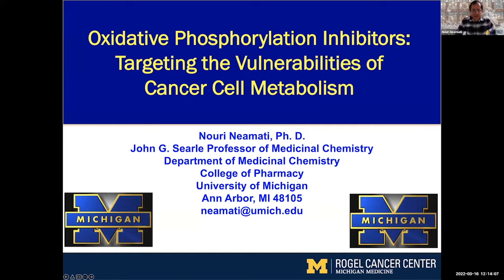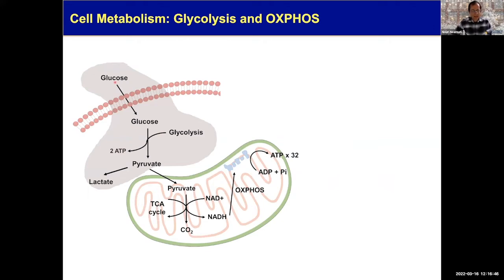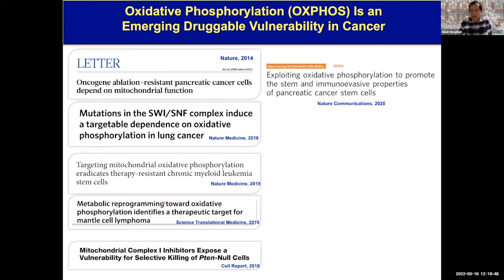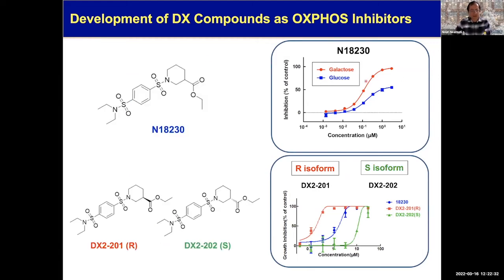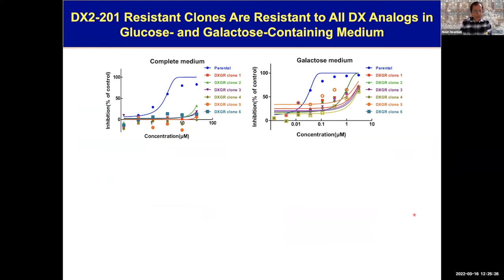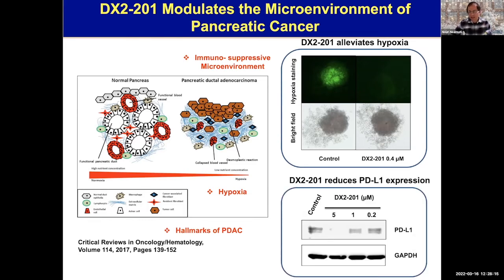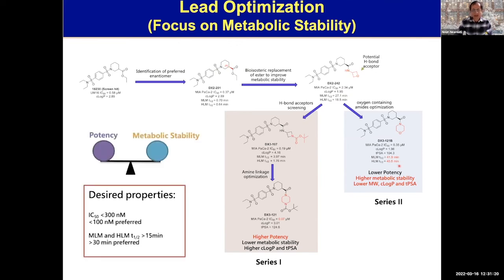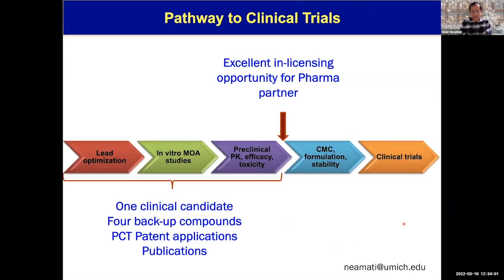Rogel Cancer Center Technology Showcase 2022: Part 2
In part two of the Rogel Cancer Center Technology Showcase, Dr. Nouri Neamati discusses Oxidative Phosphorylation Inhibitors: Targeting the Vulnerabilities of Cancer Cell Metabolism